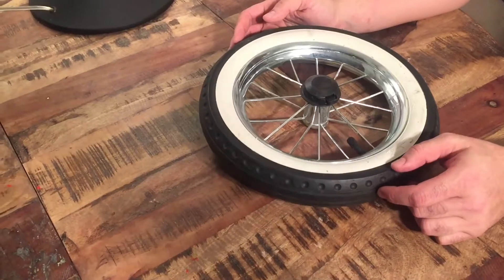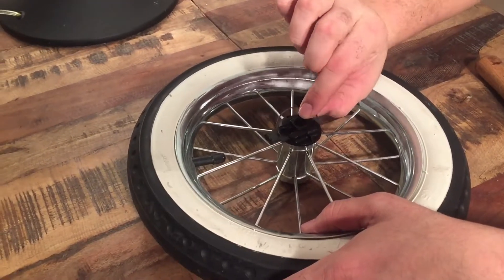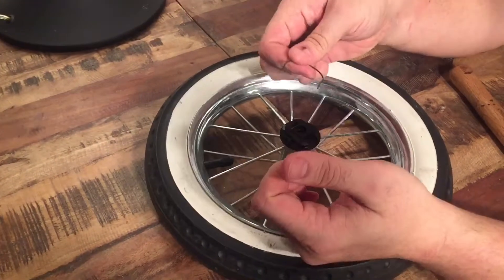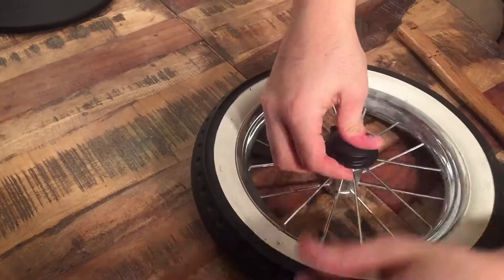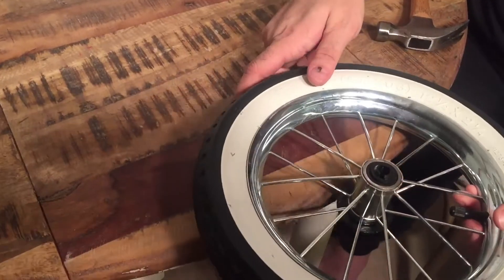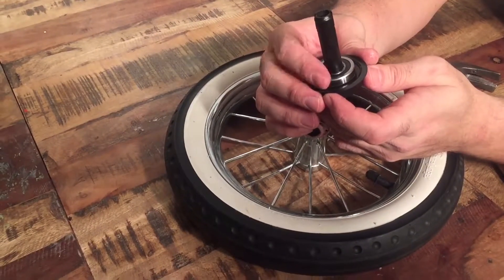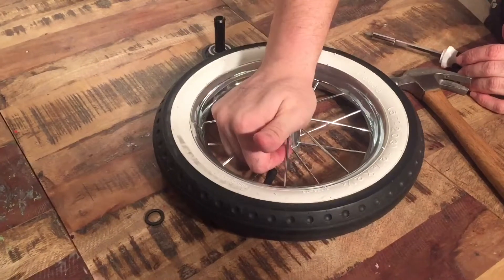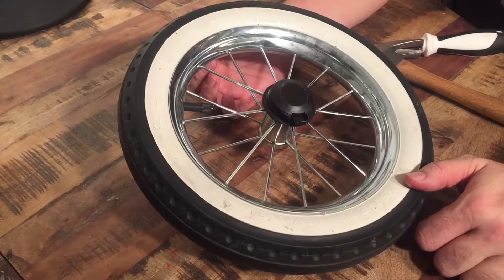How to Disassemble and Fix the Wheel Locking Mechanism on Emmaljunga Classic, Mondial and DeLuxe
In this video, we demonstrate how to disassemble the wheel locking mechanism on Emmaljunga Classic, Mondial and DeLuxe  Models.  We also discuss the various components of the mechanism with an eye towards identifying which are at fault and require replacement.  This includes, in addition to the locking elements, the ball bearings, which can often go faulty over time.